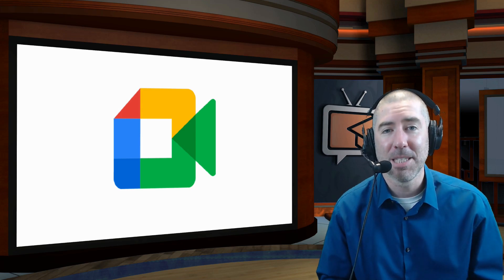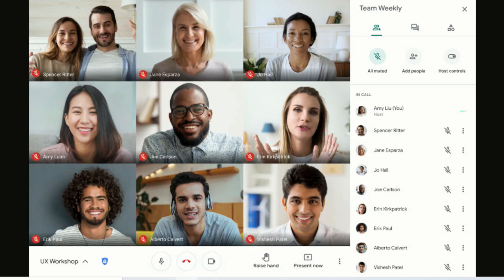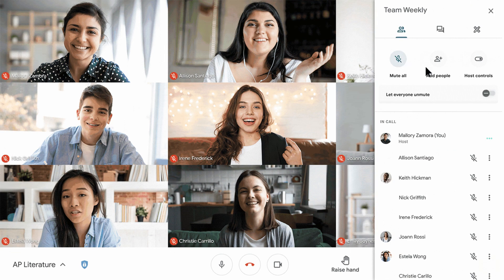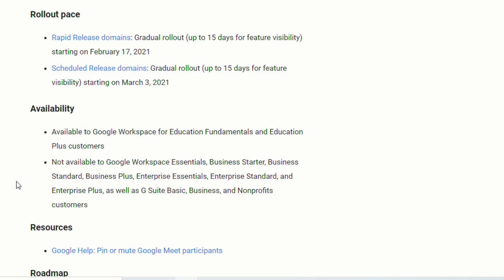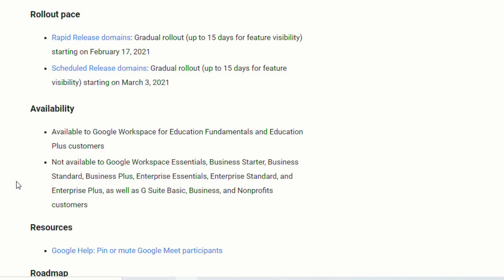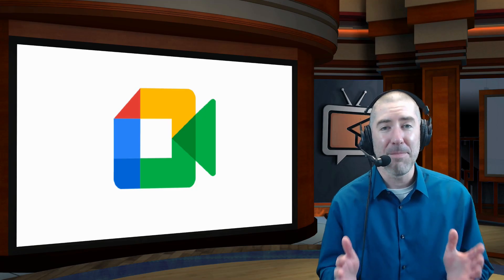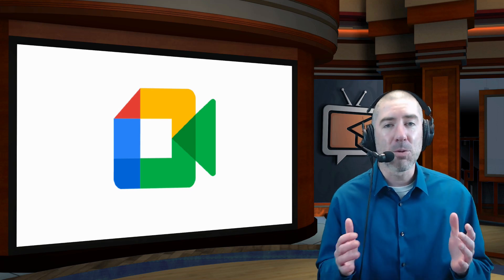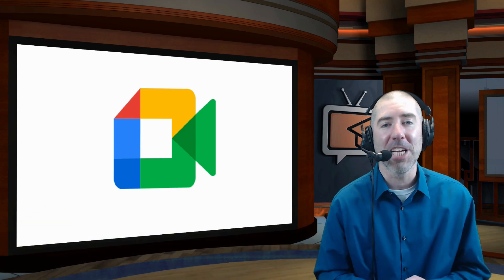How To Mute All Students In Google Meet (Mute All Participants Update)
GoogleMeetMuteAll MuteAllGoogleMeet MuteAllMeet This video shows you how to mute and unmute all students and participants in Google Meet.

Google Meet See All Participants With New Tiled View - No Extension Required! Up To 49 Participants!